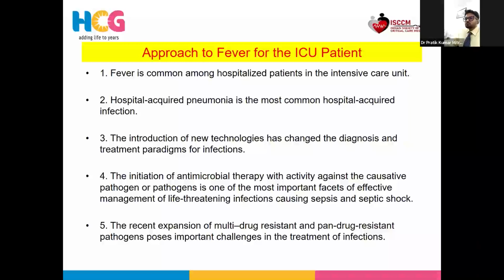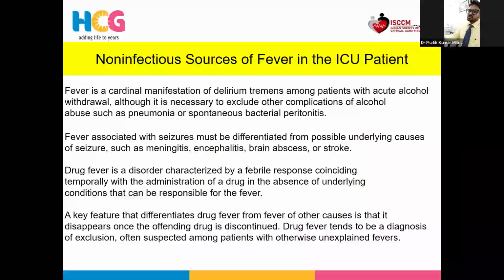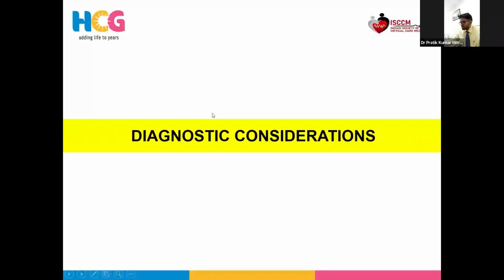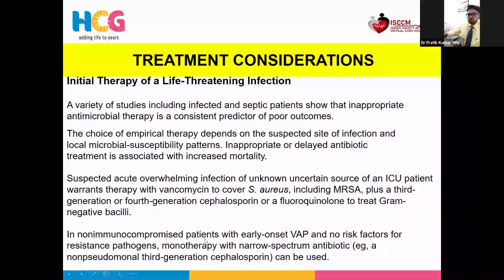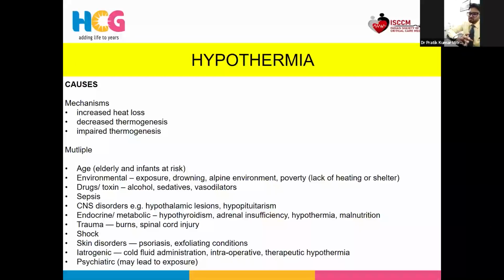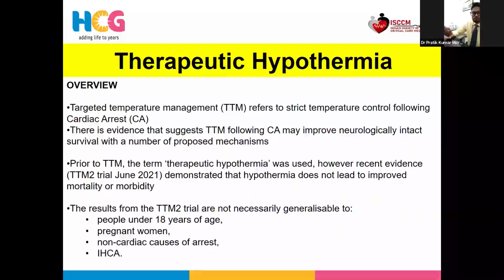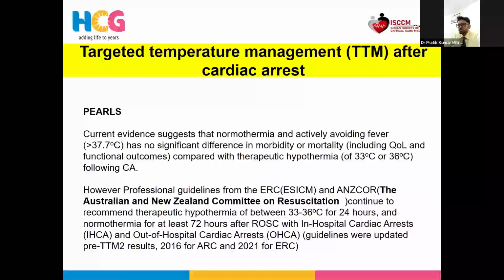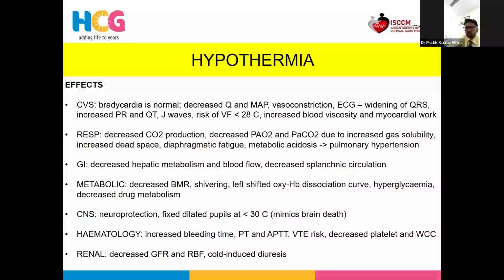Step N Session: Temperature management in the ICU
Step N Session: Temperature management in the ICU with Speaker: Dr Pratik Mitra and Moderator: Dr Dipankar Sarkar